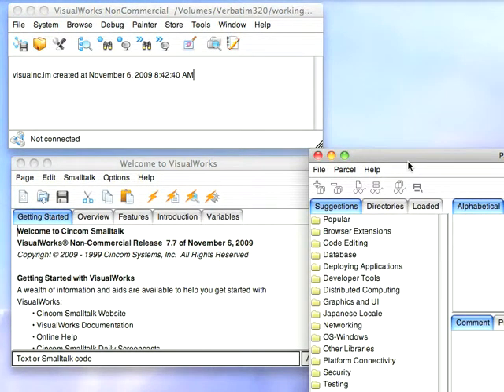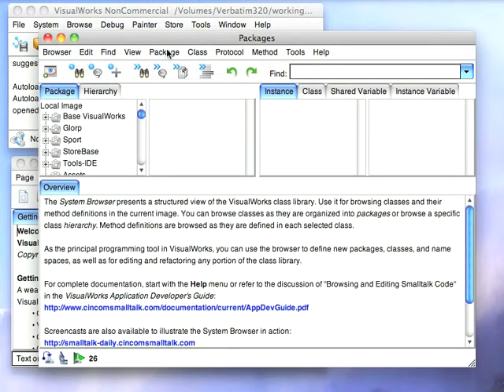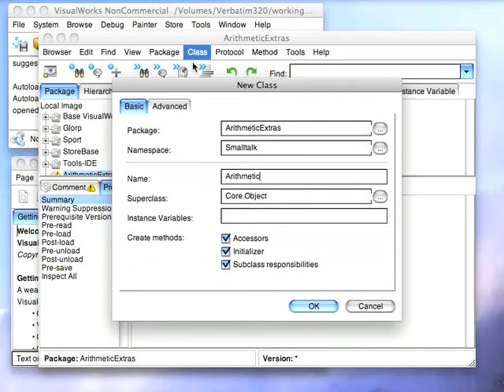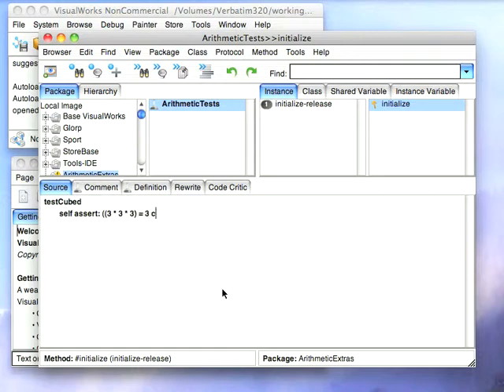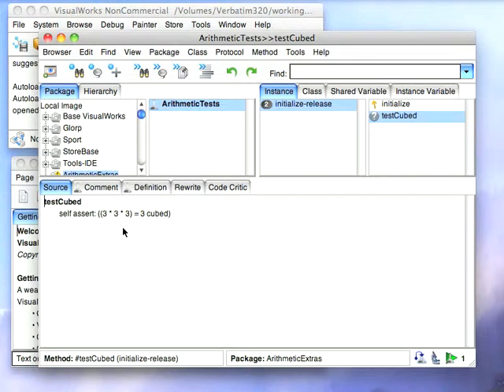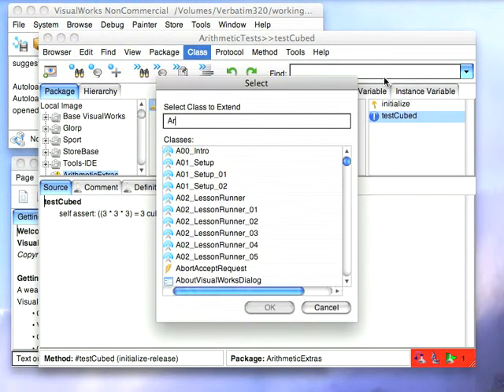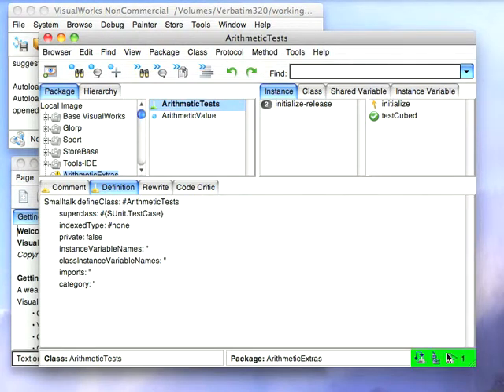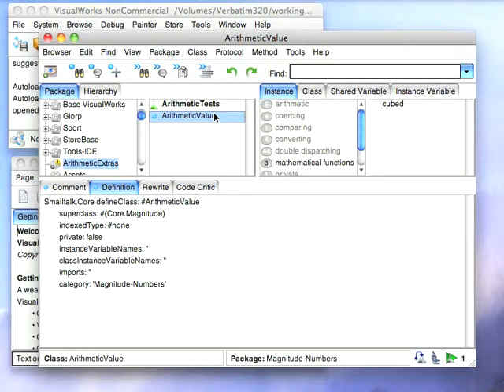Tutorial: VisualWorks Basic Introduction - Extending an Existing Class Part 3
A look at extending the behavior of an existing class.